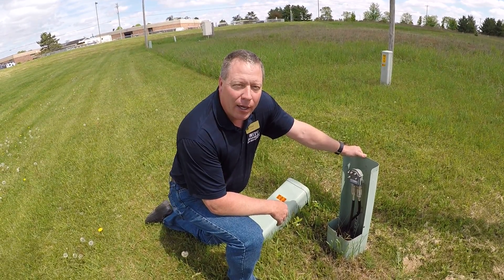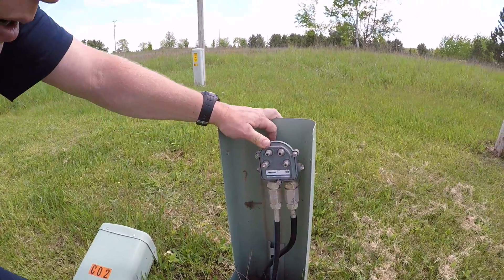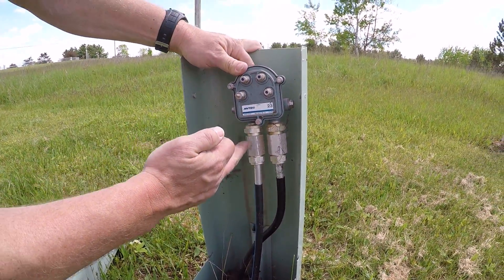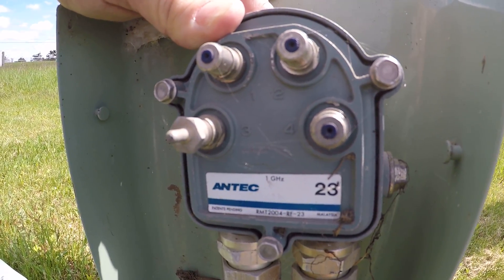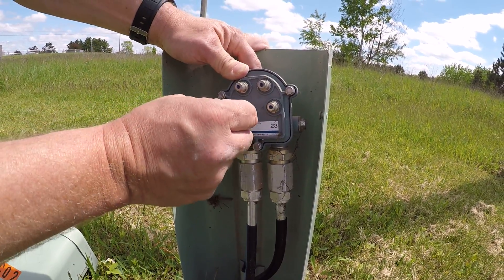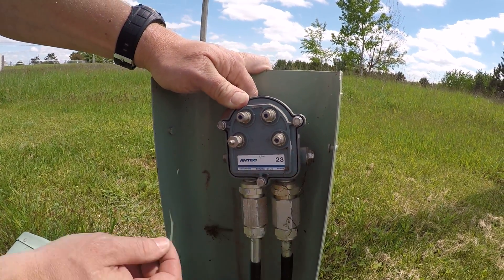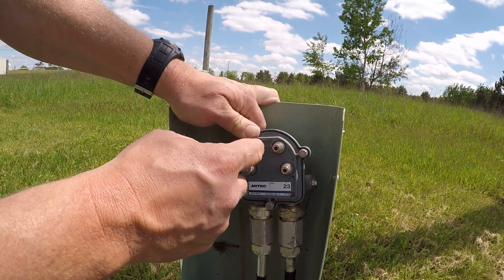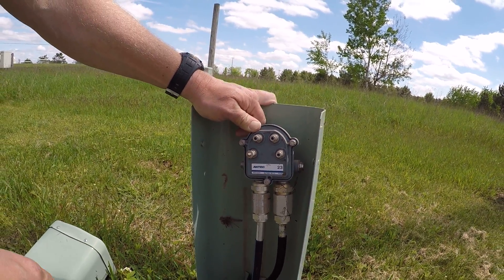CATV 4- port tap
video describes CATV 4 port inside PED